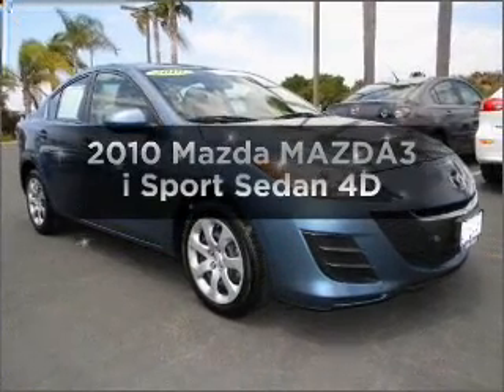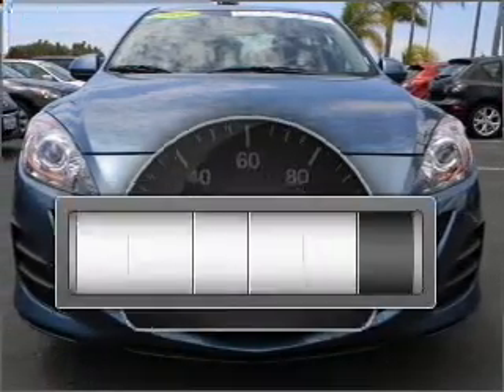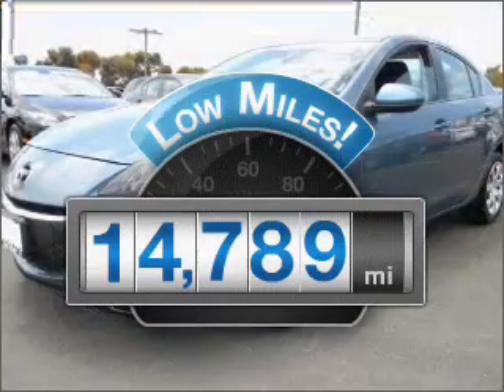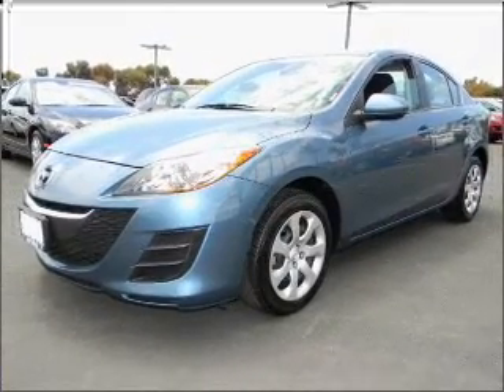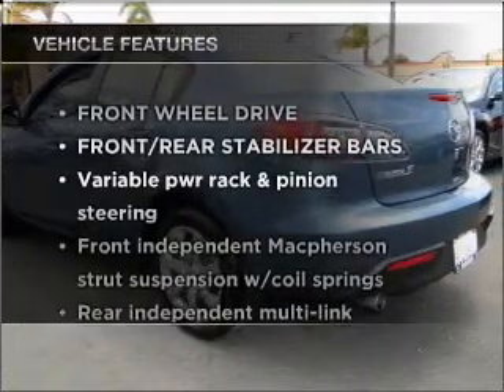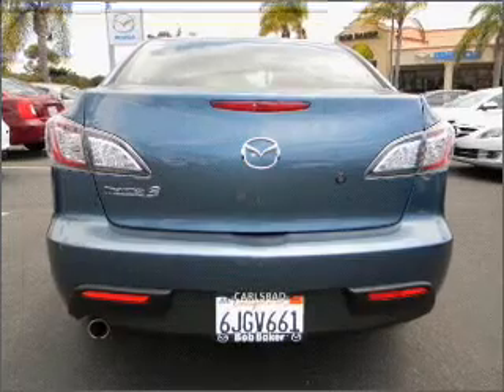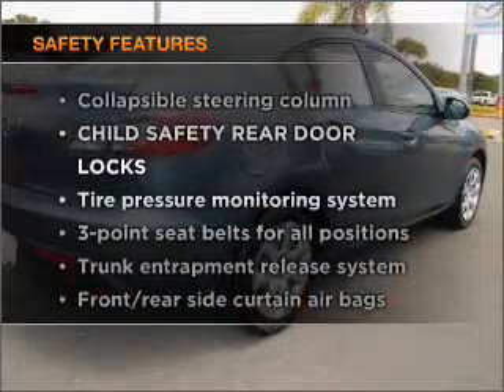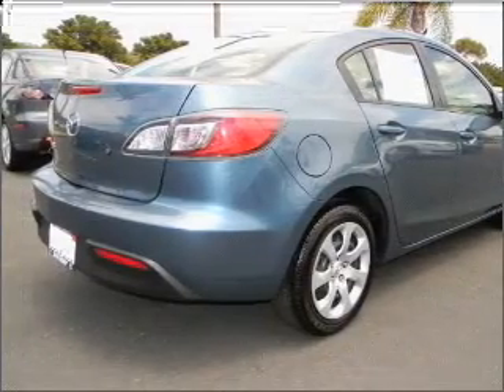2010 Mazda MAZDA3 - Carlsbad CA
Year: 2010
Make: Mazda
Model: MAZDA3
Trim: i Sport Sedan 4D
Engine: 4 cylinder 2.0 Liter
Transmission:
Color: Gunmetal Blue Mica
Mileage: 14789
Address:
5555 Car Country Dr.